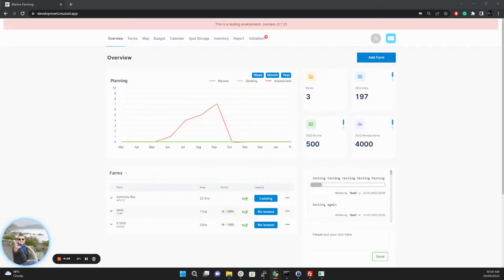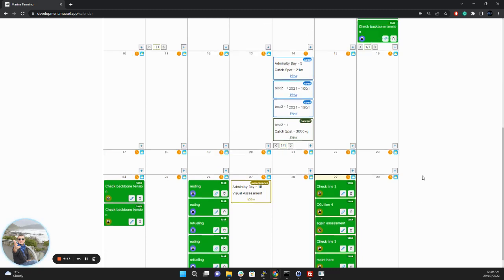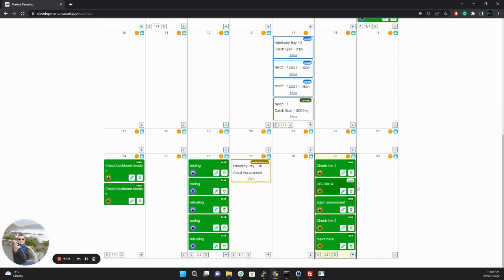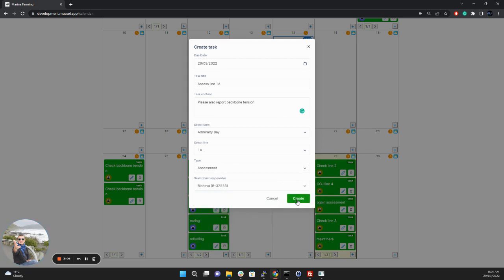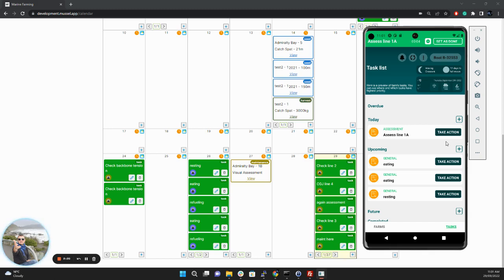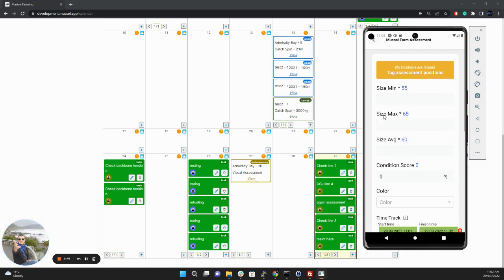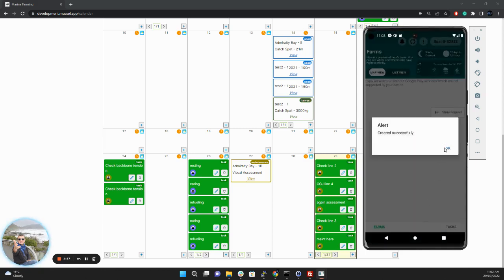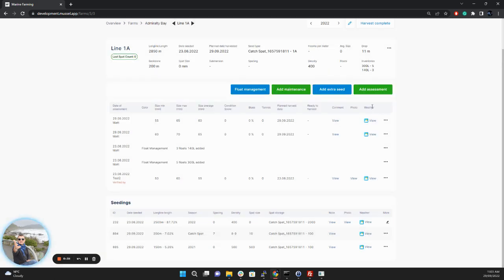Mussel App Newsletter update - tasks and time tracking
One of the biggest costs and optimisation opportunities is boats going every day to and from the farm. Combined with the GPS data time tracking will allow us to provide the most optimal plan for a boat day. An old "travelling salesmen" algorithm will allow us to provide the most efficient route to finish the jobs for the day. The weather conditions will suggest the most optimal job for the day even if it wasn't planned.